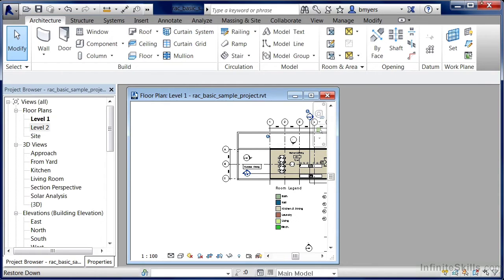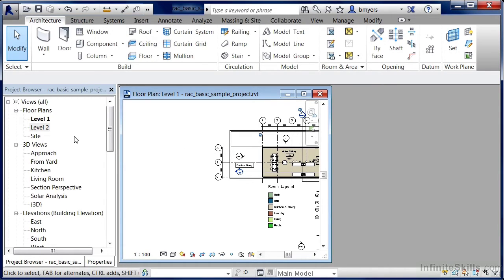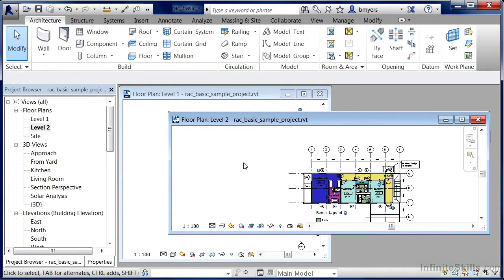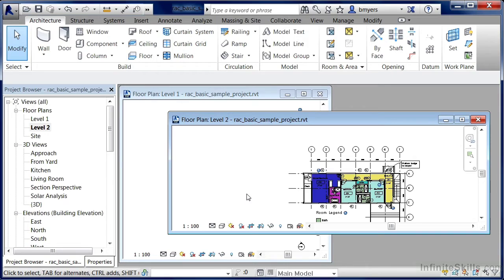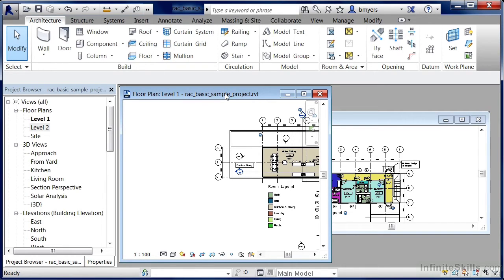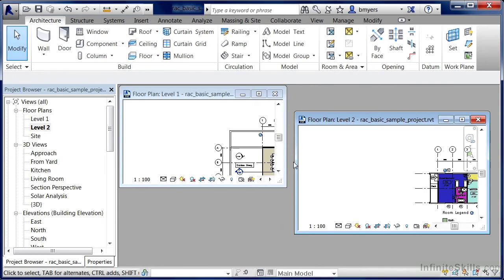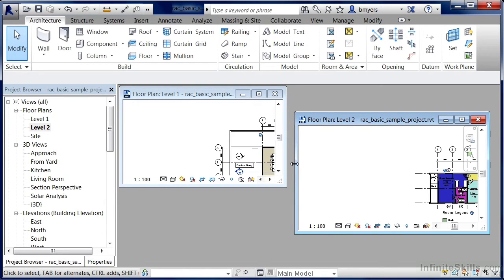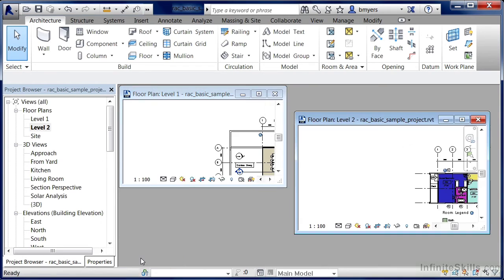02_06 Viewing And Drawing Area - Autodesk Revit Architectural 2017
Viewing And Drawing Area - Autodesk Revit Architectural 2017

Autodesk Revit Introduction About The Author Brian Myers the creator in project of Revit
24 Years Autodesk Product User Including 7 Years Using Autodesk Revit.